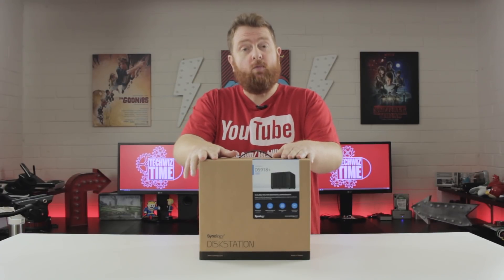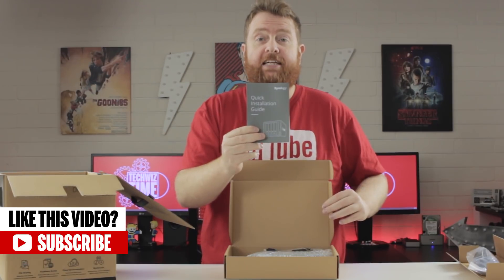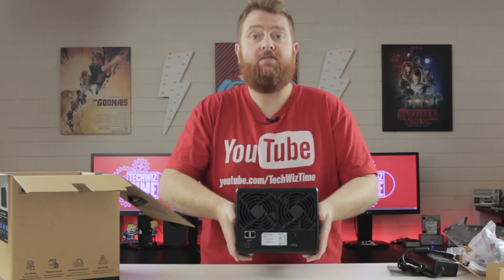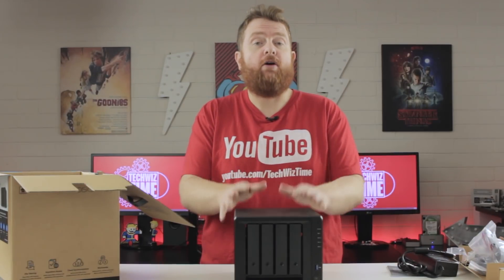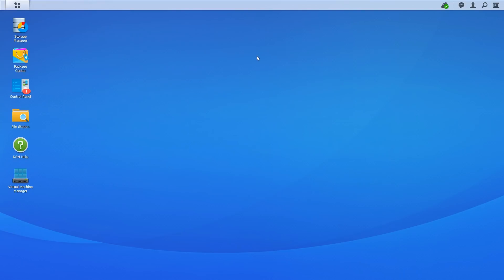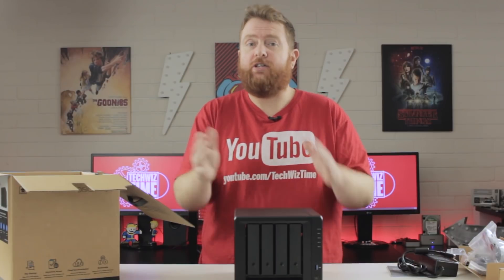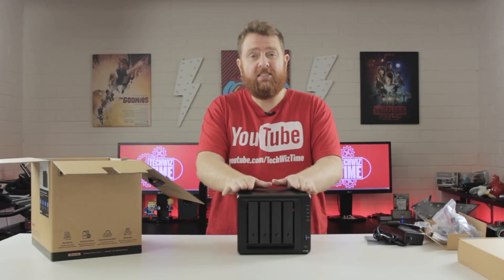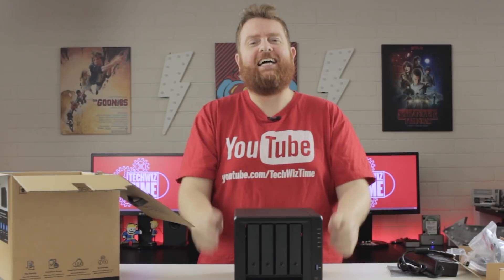Synology DS918+ Review - 4-Bay NAS with Dual M.2 Caching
The Synology DS918+ is a beast of a NAS with the ability to add 2x M.2 drives for caching! A really awesome NAS from Synology!

The DS 918+ NAS from Synology is a Powerful and scalable 4-bay NAS with a throughput of over 225 MB/s read and 221 MB/s write speeds It features a Quad-core processor with AES-NI hardware encryption engine. And because its a Plus model, it comes as an X86 CPU instead of ARM which means that you can run Virtual Machines like Windows 10 straight from the NAS.

The DS918+ model comes with 4GB DDR3L-1866 memory pre-installed but this can be expanded up to 8GB. And the other unique feature of this Synology NAS is the dedicated M.2 NVMe SSD slots for system cache support.

NAS Hard Drives
Seagate IronWolf PRO NAS Hard Drives
Western Digital WD Red NAS Hard Drives

Synology Plus Series NAS for Small to Medium Business
2 Bay Nas DS718+
4 Bay Nas DS918+
5 Bay NAS DS1019+
6 Bay NAS DS1618+
8 Bay NAS DS1819+
12 Bay NAS DS2419+

Synology FS/XS(+) Series NAS for Large Scale Business
6 Bay NAS DS3018XS
12 Bay NAS DS3617XS
12 Bay NAS FS1018

Synology RS/RP(+)/XS Rackmountable NAS for Corporate Business
RackStation RP NAS
RackStation XS NAS